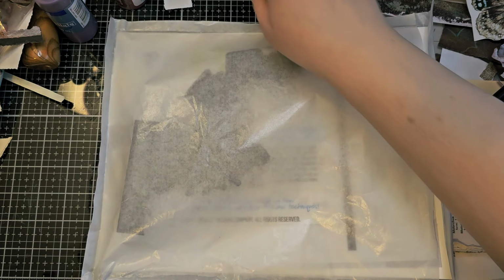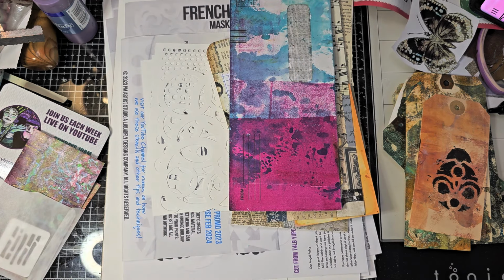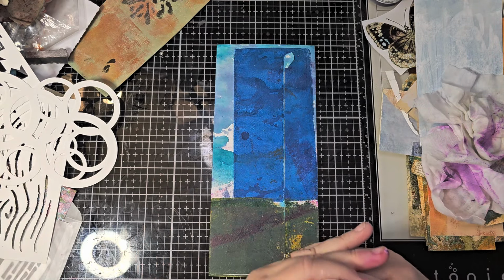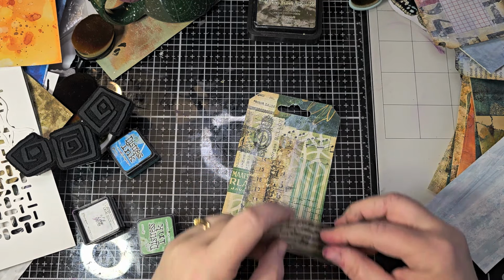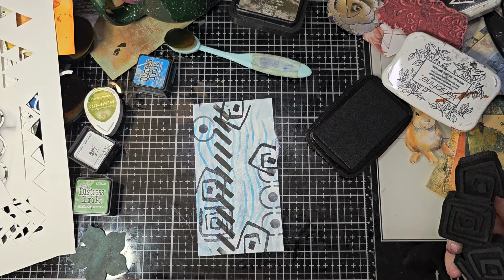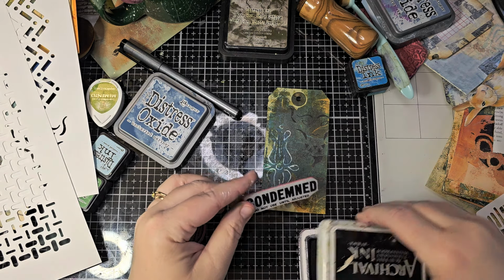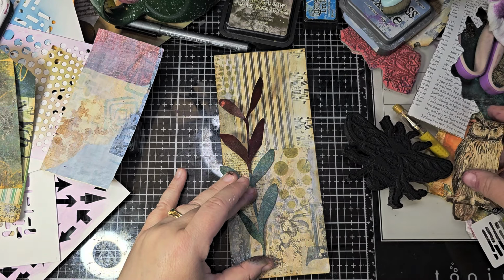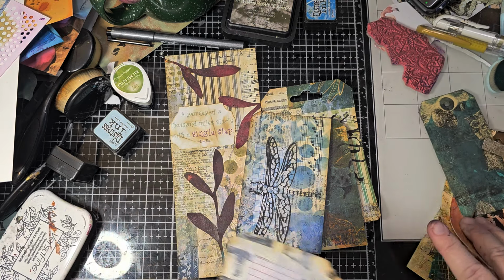new stencils and layered tags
Did I mention the sale?! 😜
pmartiststudio.com through to Monday,  November 27, 2023. Free stencils with purchase.  I explain in the video, I show what I purchased, and I use them to add layers to some tags.

Scroll to the bottom to see the links to channels of designers mentioned.